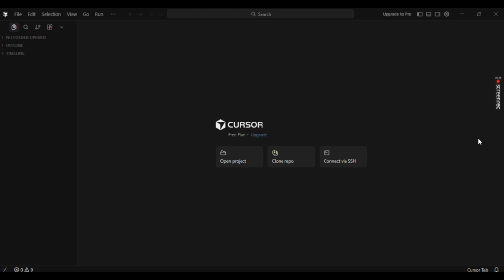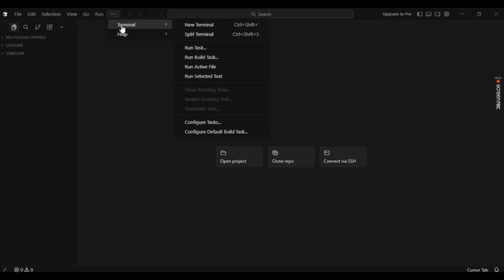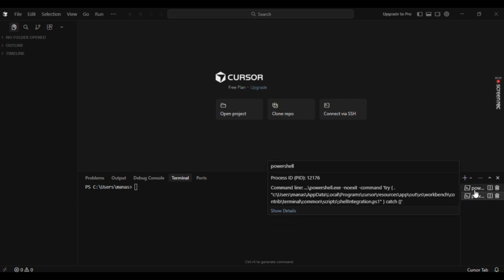How to Create New Terminal in Cursor AI 2026?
In this video, you’ll learn how to create new terminal in Cursor AI step by step in 2026. I show you how to open a fresh terminal, use shortcuts, and manage multiple terminals efficiently inside Cursor AI. Whether you’re running multiple commands or organizing your coding workflow, this guide will help you create new terminals quickly and keep your workspace clean and productive. 👍